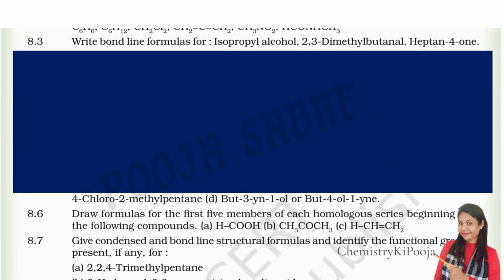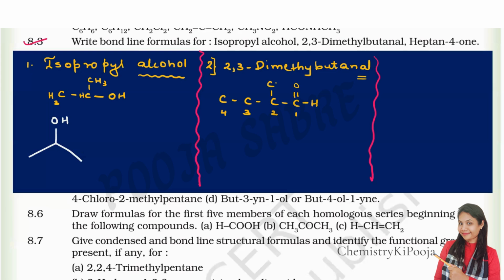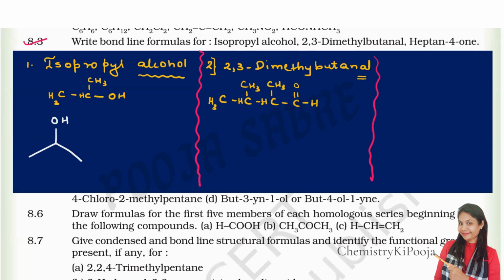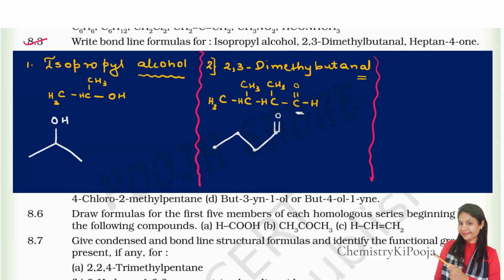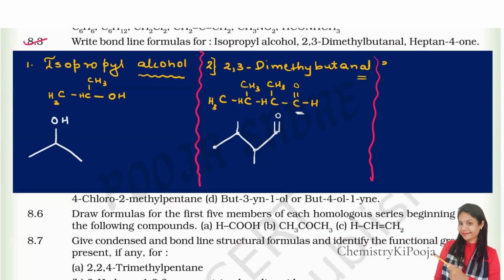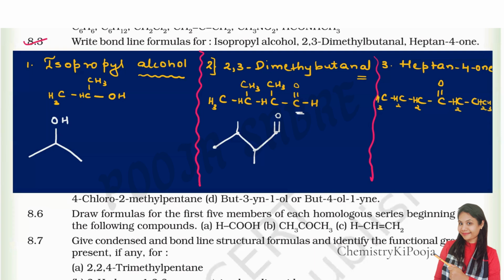8.3 Write bond line formulas for : Isopropyl alcohol, 2,3-Dimethylbutanal, Heptan-4-one | NCERT